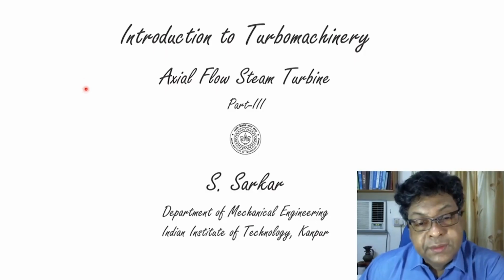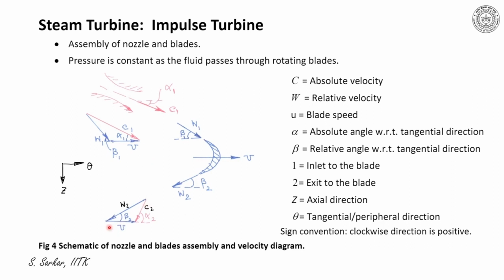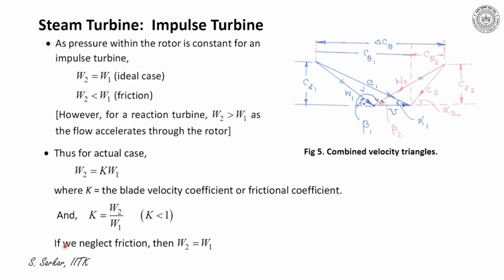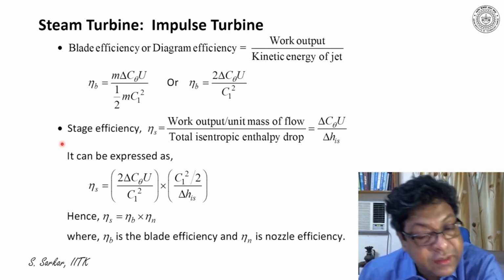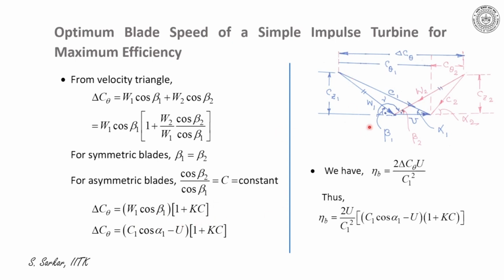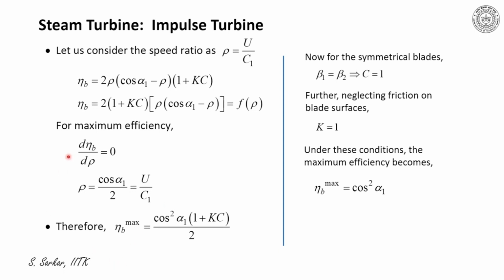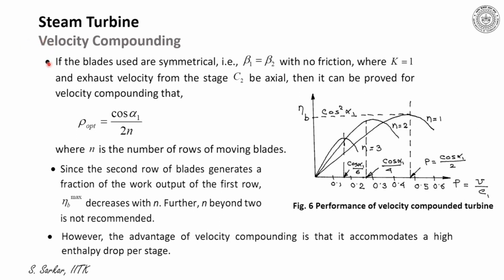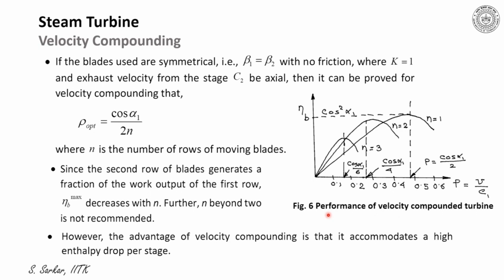Lec 39: Axial Flow Steam Turbine III